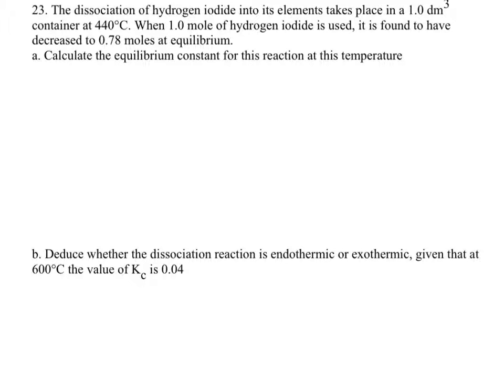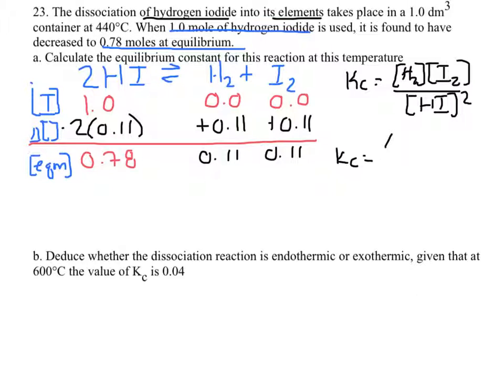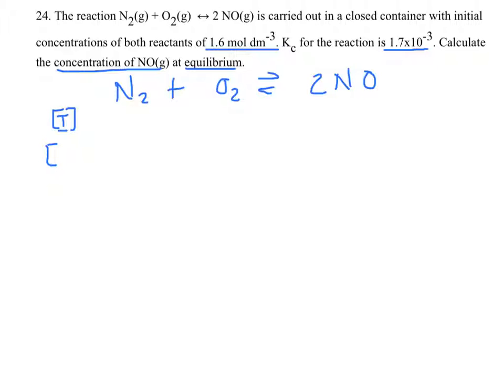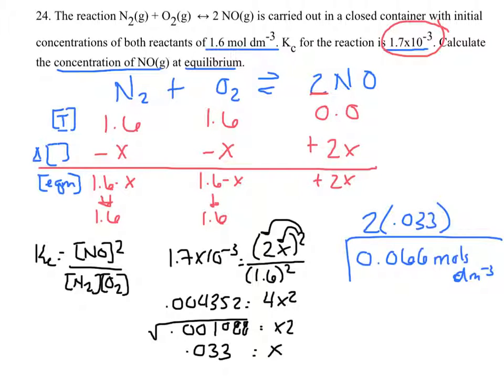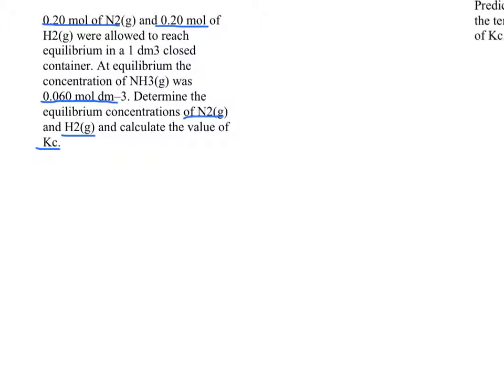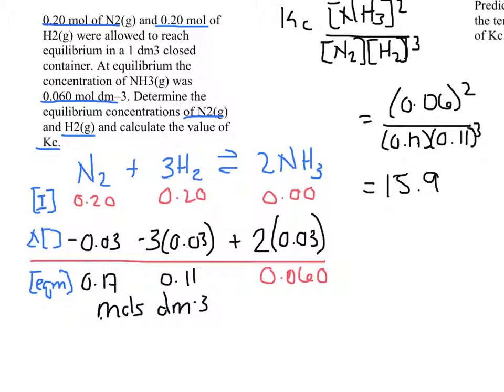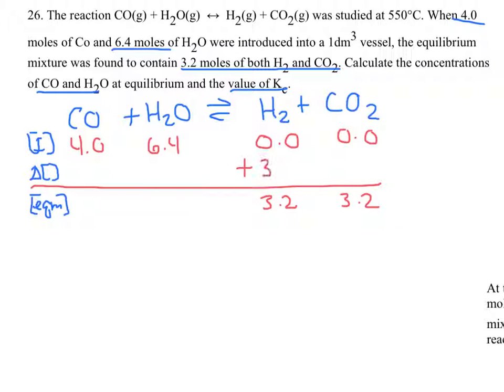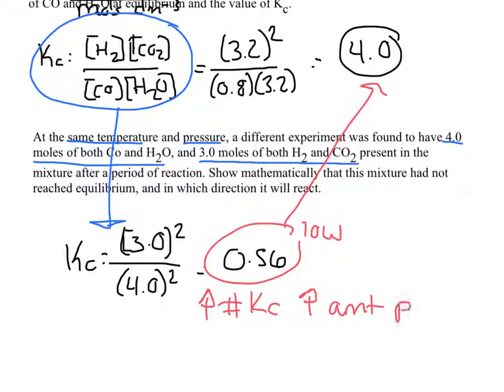17 2 hw key